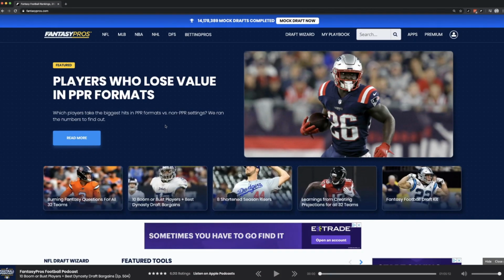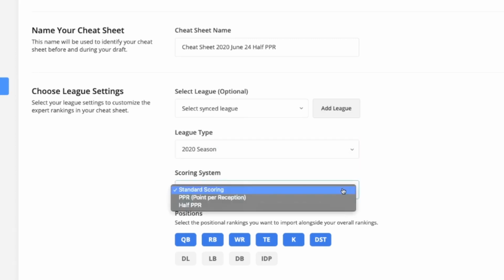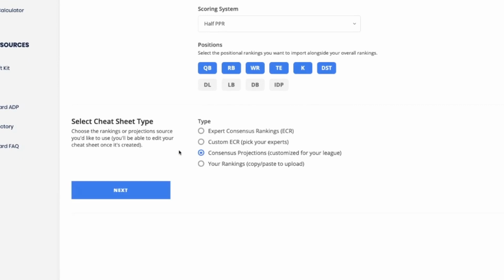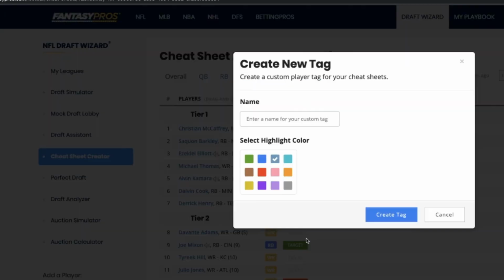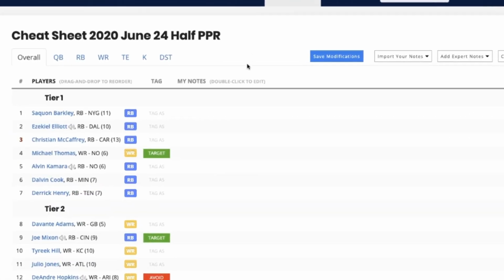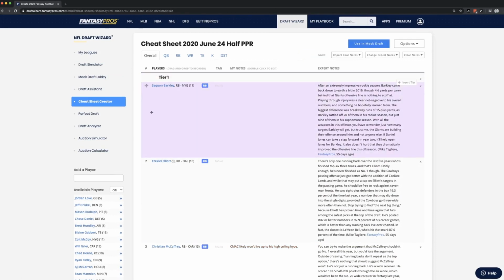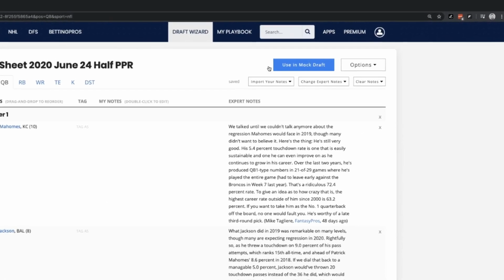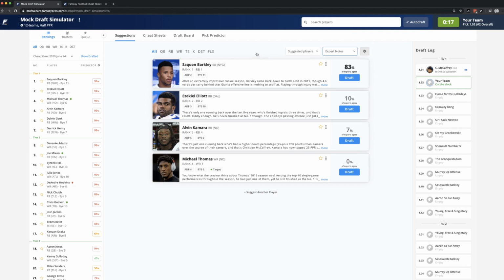How to Use the FantasyPros® Cheat Sheet Creator (2020 Fantasy Football)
Get a quick rundown on how to use the FantasyPros® Cheat Sheet Creator for your 2020 fantasy football league drafts. The Cheat Sheet Creator is the easiest way to create a cheat sheet for your fantasy draft. You can instantly import any rankings from the web or from a spreadsheet on your computer. You can also combine multiple expert cheat sheets into one consensus cheat sheet.

Premium members will be able to customize rankings through a simple drag-and-drop interface, create player tiers with a click of a button, and import and edit player notes.

Rankings can also be exported to Excel or used in our Draft Simulator and Draft Assistant. All the customization work you do on your cheat sheet will be leveraged in these integrated draft tools.

Helpful Links:

Have questions?